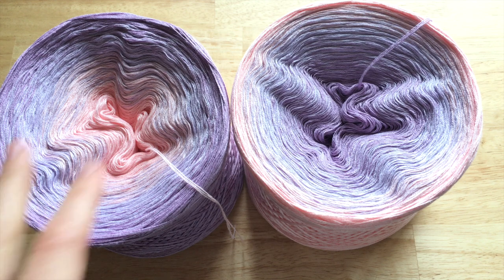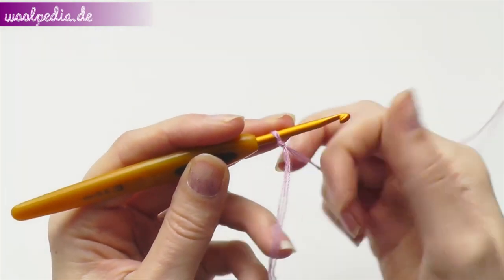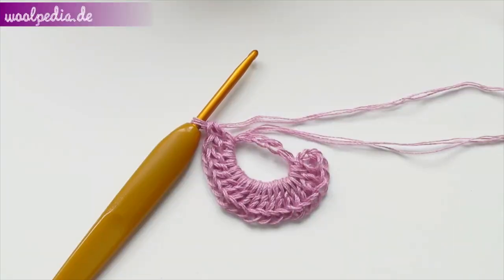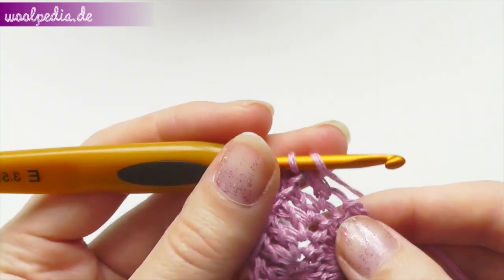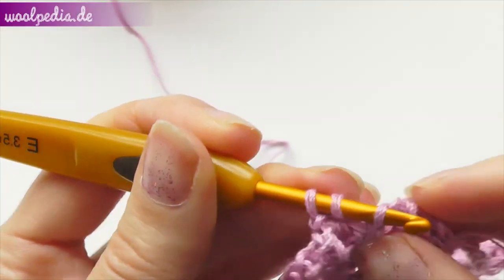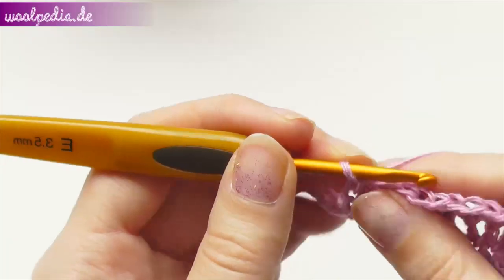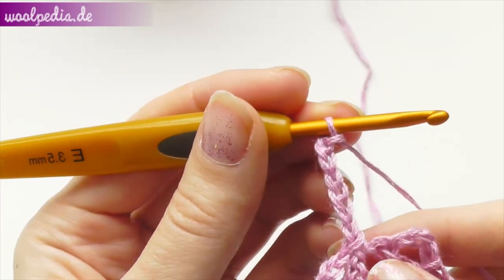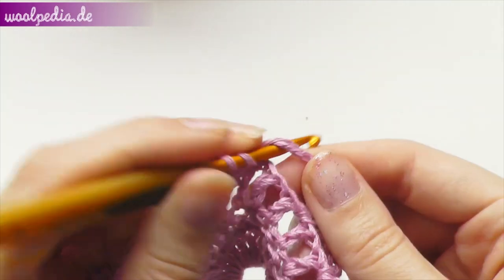Virus Shawl 1 lefty crochet pattern - Woolpedia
🧶 Yarn: Woolpedia Colors Virus
at least 500m 3ply Woolpedia yarn, better 700-1000m
(We're shipping worldwide)